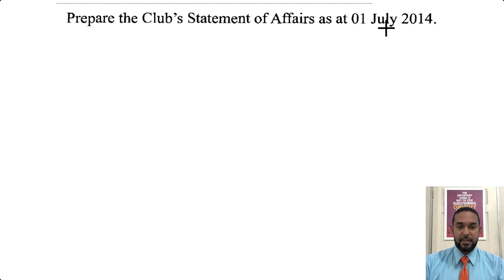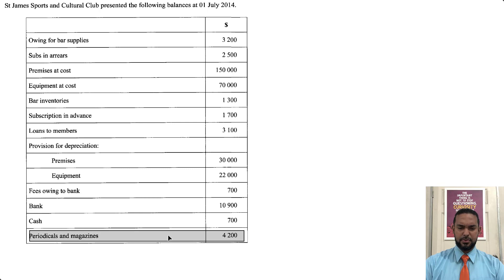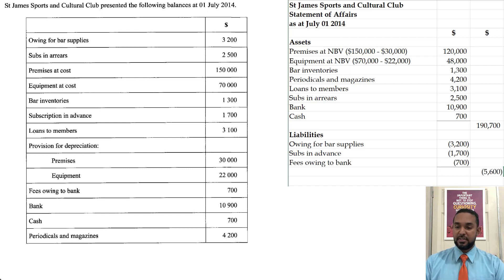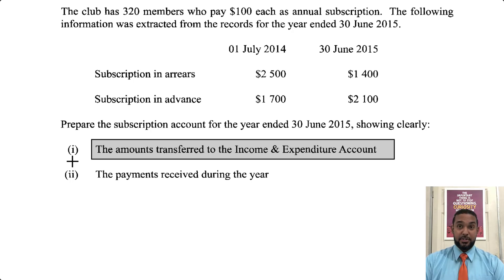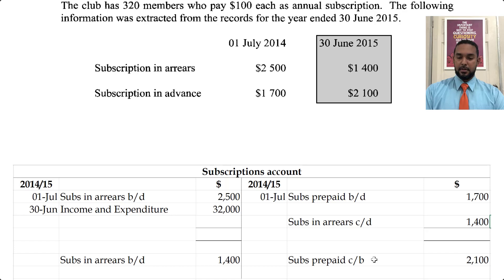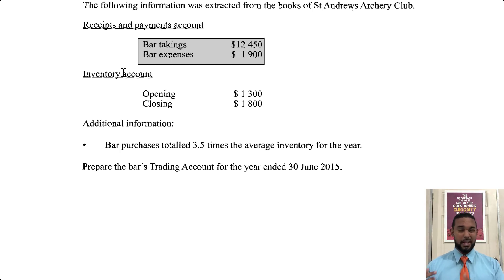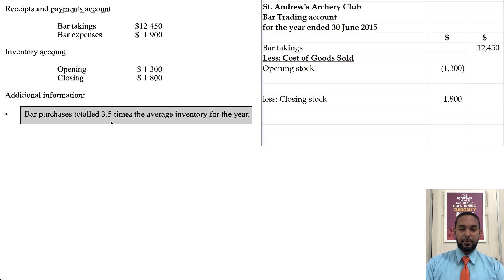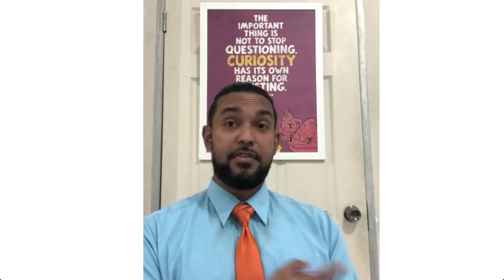PoA - May 2016 P2 Q5 - Solution | Non- Profit Organizations | Statement of Affairs | Receipts & Pmts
Remember...

A
Different
Ap proach
To it

Much love!